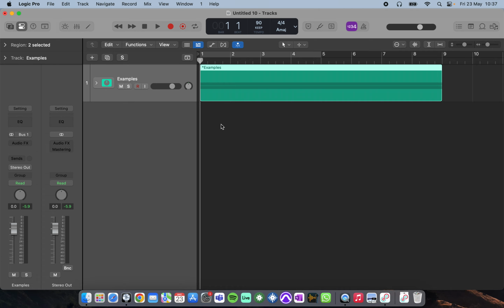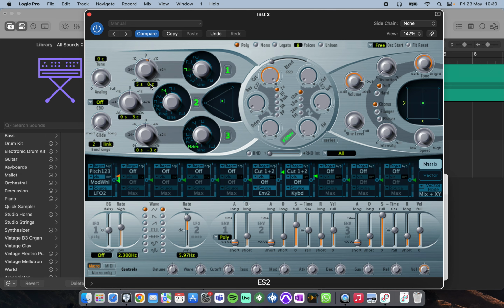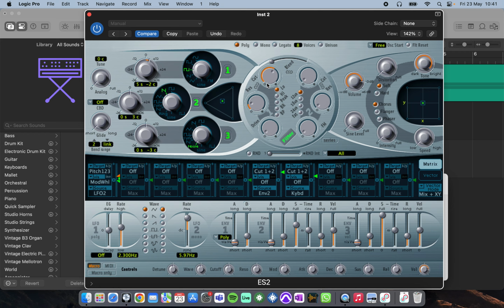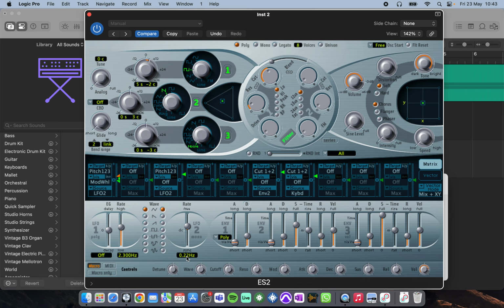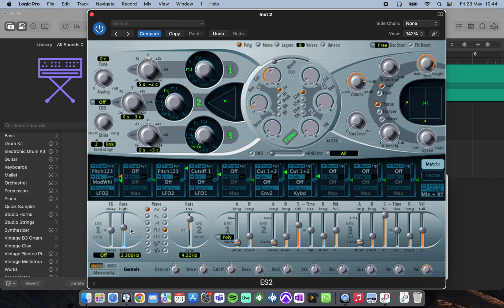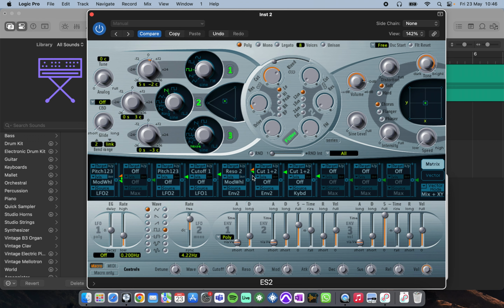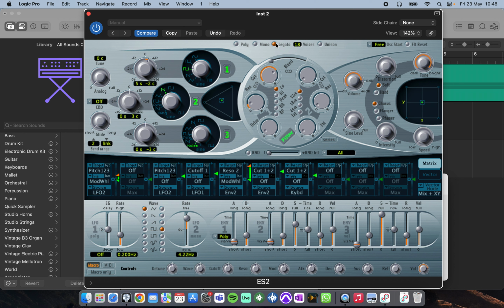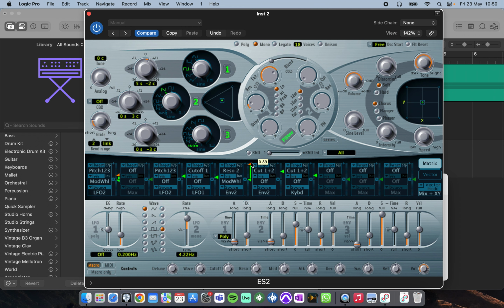Logic: Synthesis 2 (Basics, ES2)